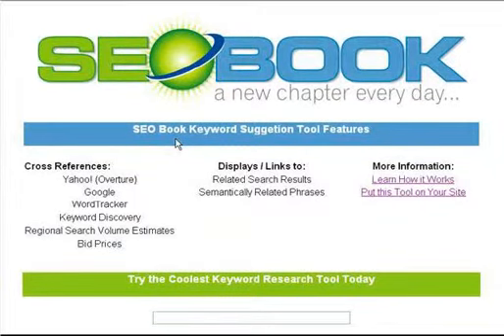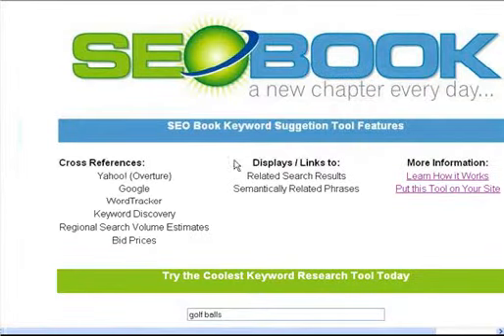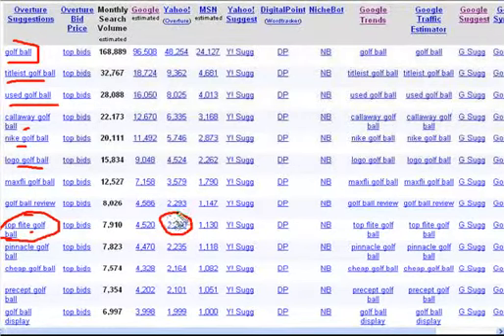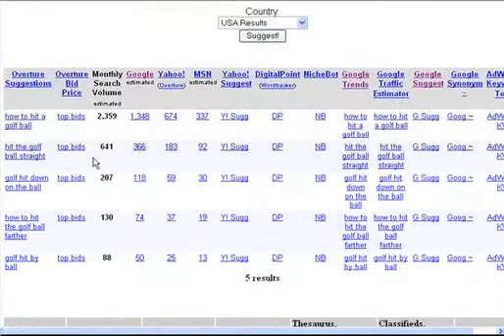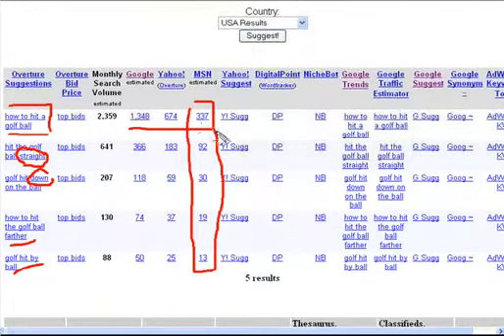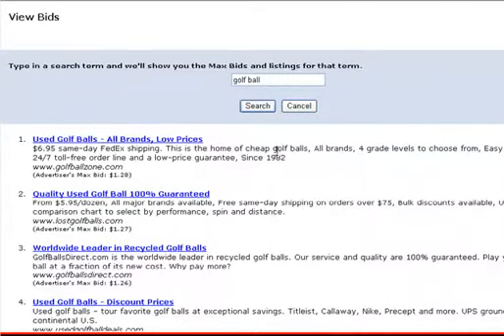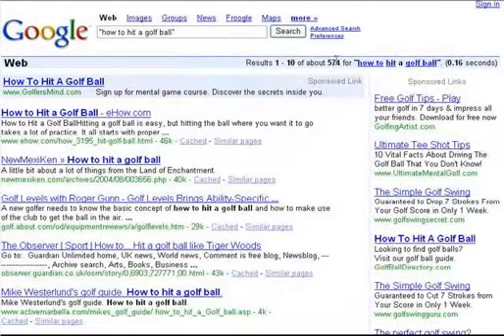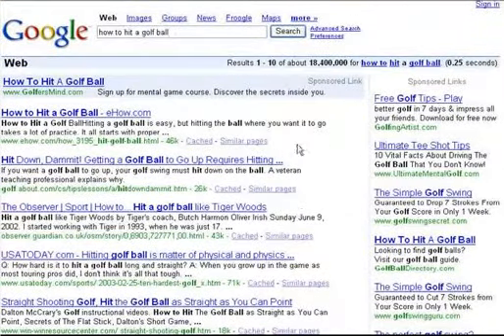Learn from the professionals - seo part7